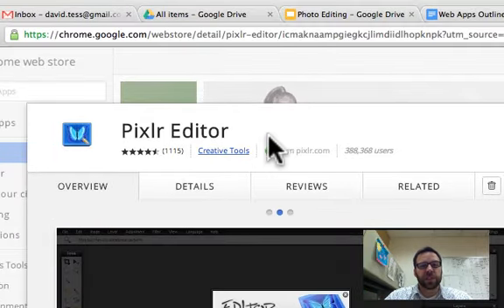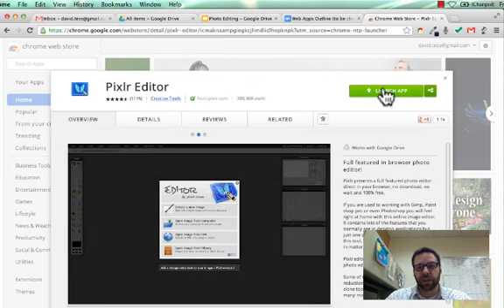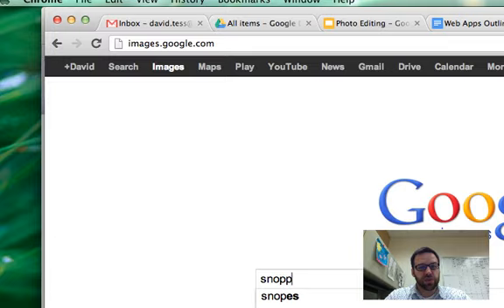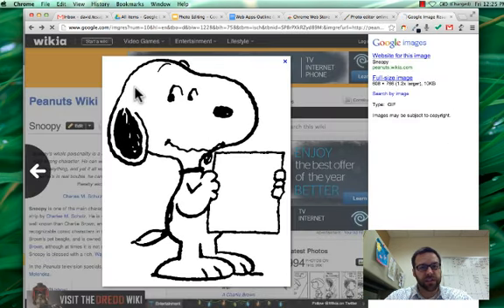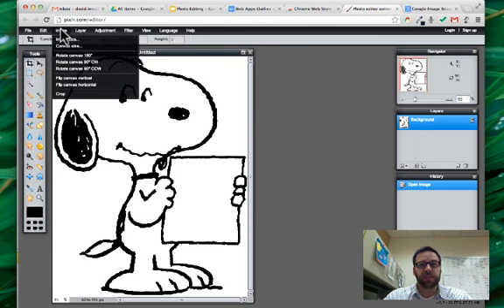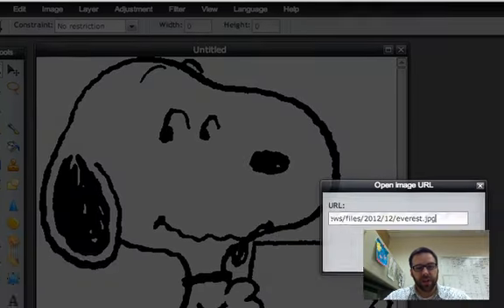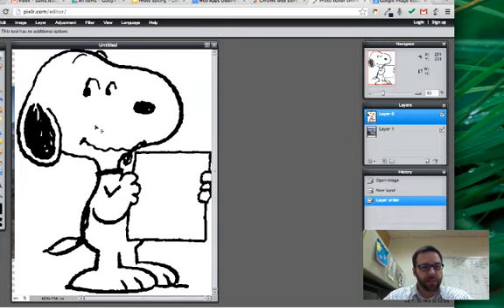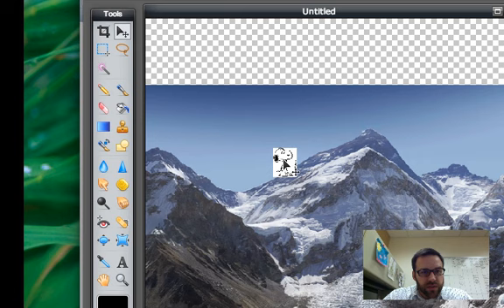Chrome Web Apps - Art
Chrome Art App: Pixlr Editor - easy way to create/edit pictures